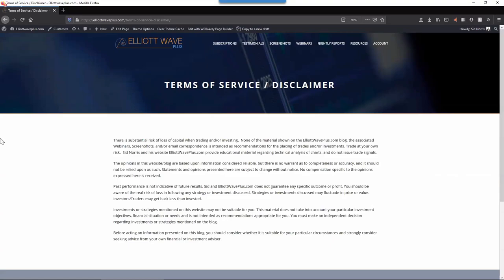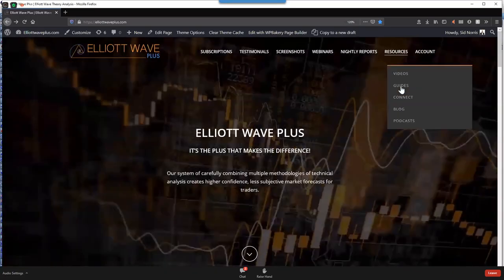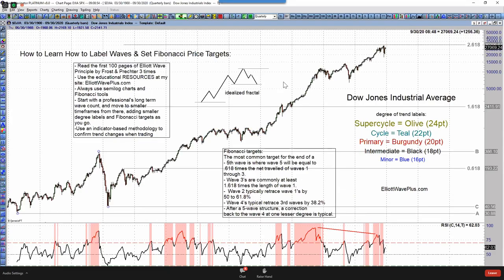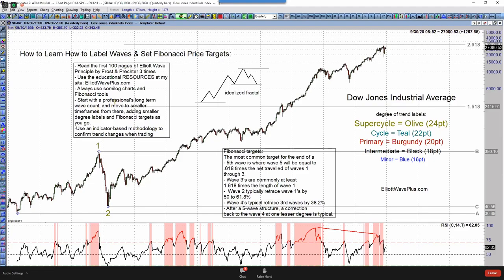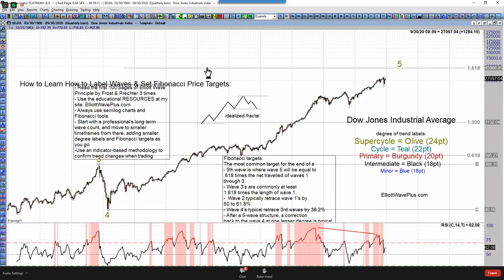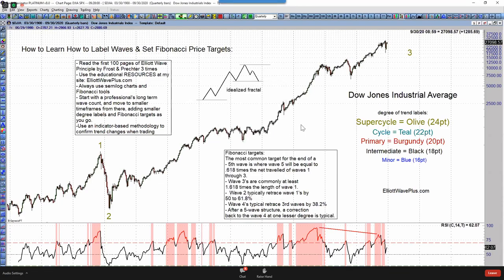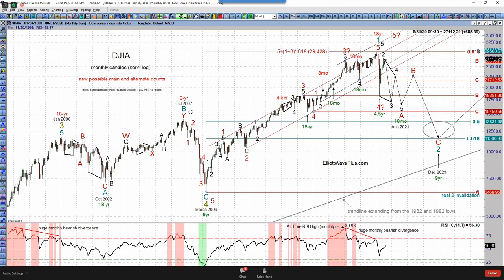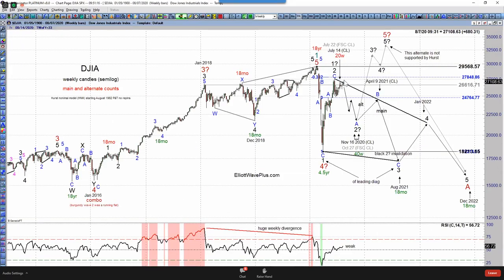A Beginners Guide to Wave Counting | Elliott Wave Plus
A Beginners Guide to Wave Counting

The following was recorded live During a Synergy Traders event held on August 4, 2020. Sid focuses on multiple Dow (DJIA) charts, and shows beginners/intermediates how to develop a wave count.

Be sure and check out more videos at ElliottWavePlus.com. There are many free resources available at the site, including our free newsletter where members receive FREE trend charts (M-F) on popular items such as Facebook, Amazon, Apple, Netflix, and Google. Bonus charts are frequently included, as well as a summary of relevant market information.

*There is risk of loss in all trading*